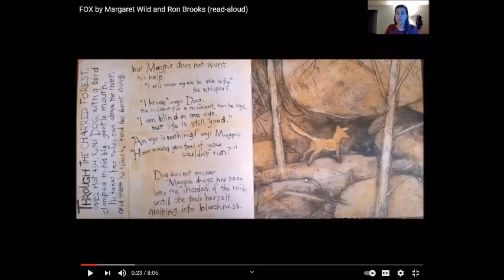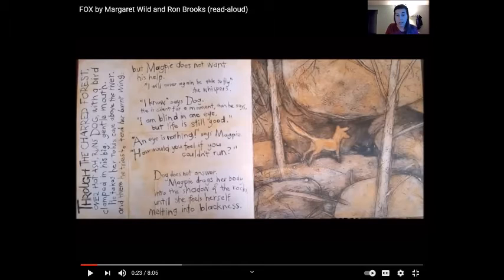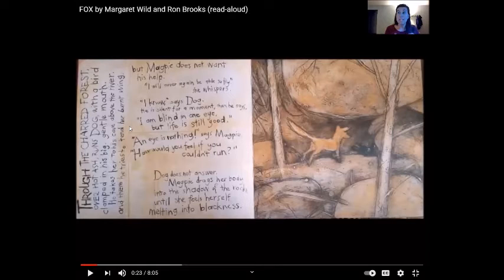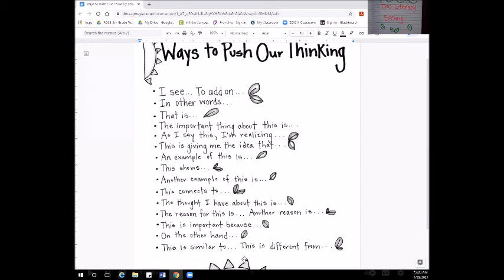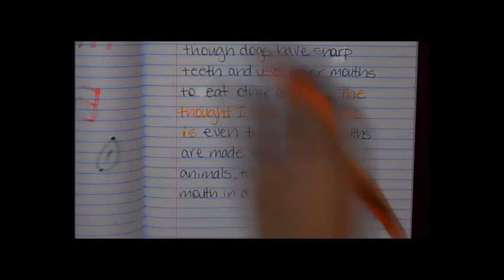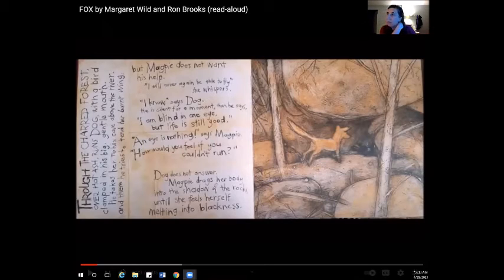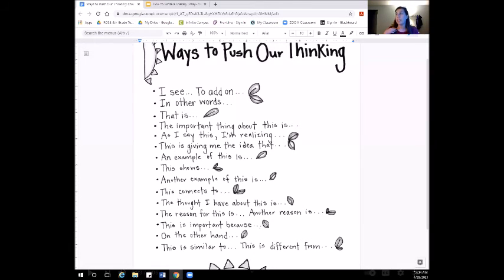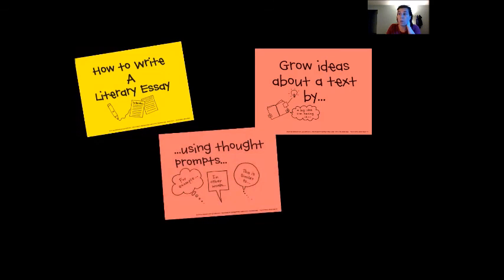Generating Ideas About a Text- Literary Essay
Session 1: Close Reading to Generate Ideas about a Text
Reading with attention to detail can spark ideas to develop through our writing.